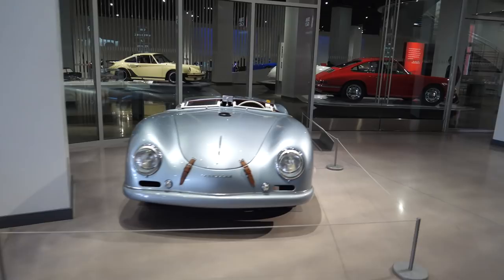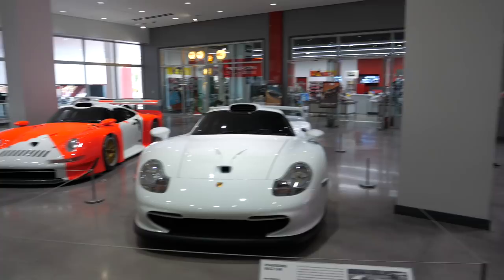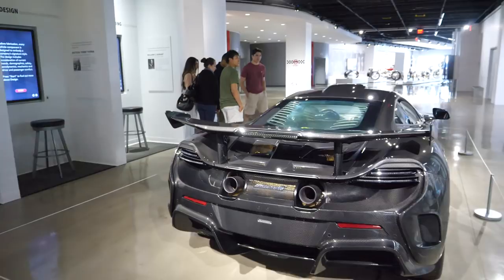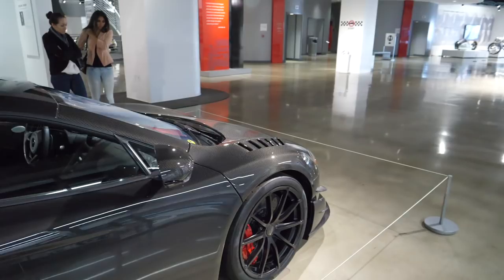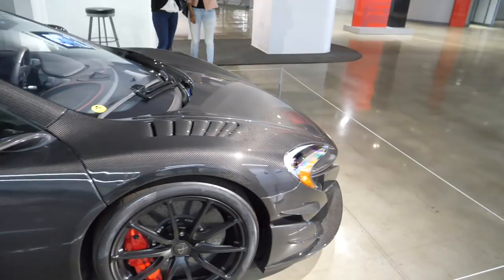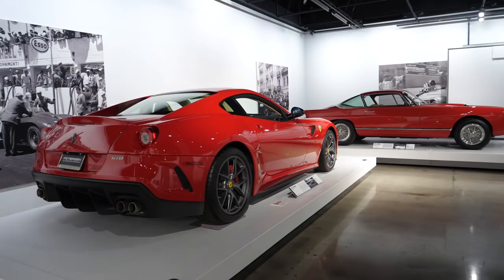Incredible $65million Ferrari Collection